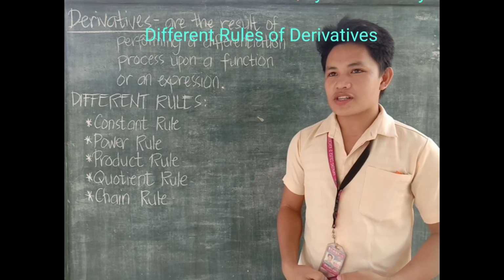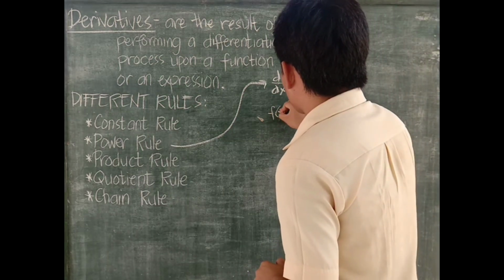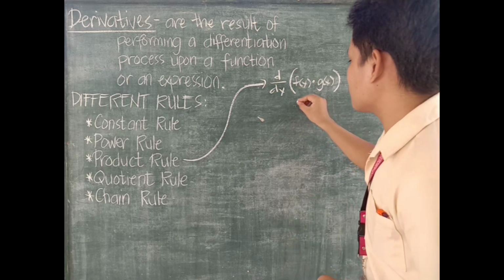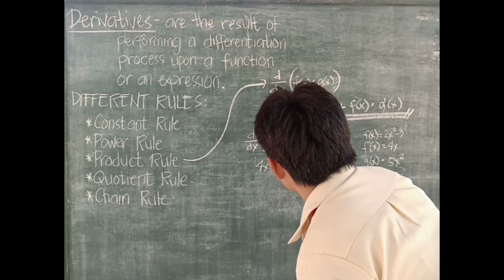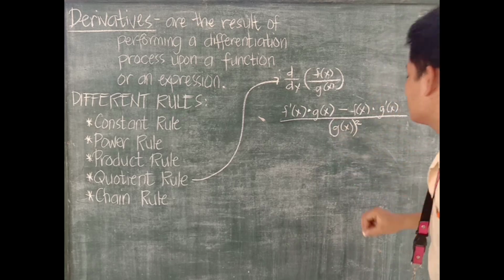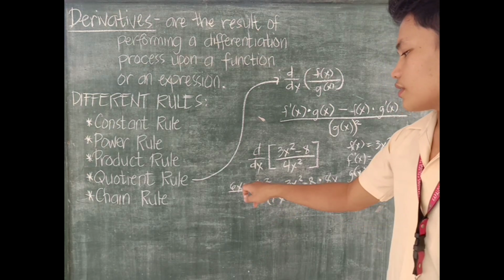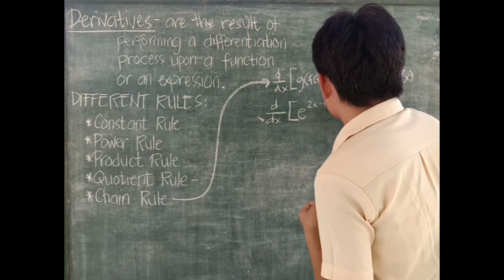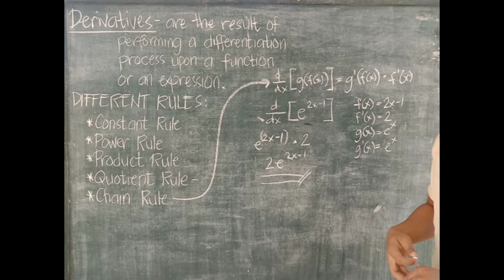Rules of Derivatives (Constant, Power, Product, Quotient and Chain) Rules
This video is compliance for our subject Calculus 1 with Analytic Geometry.

Feel free to correct me. I would be very thankful for all of your honest critiques💞